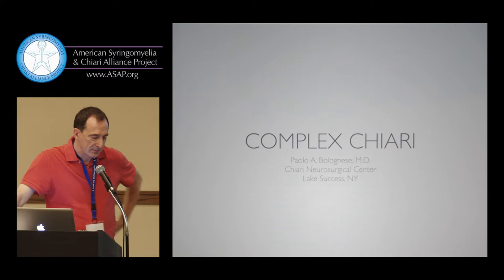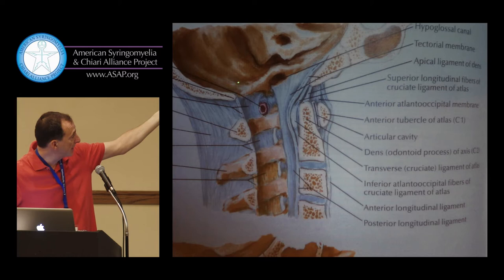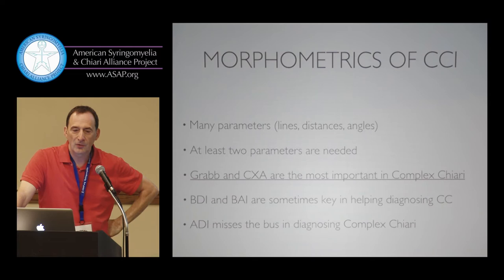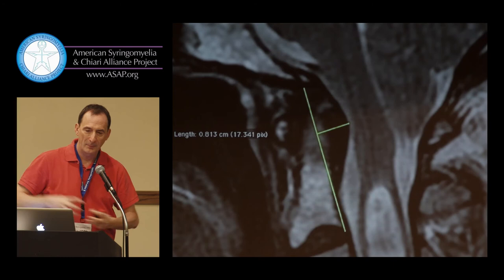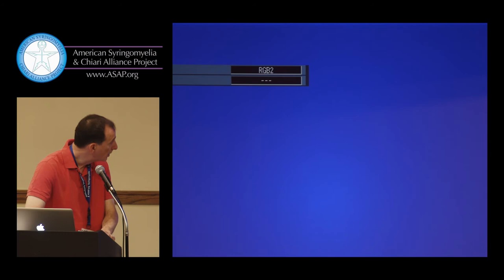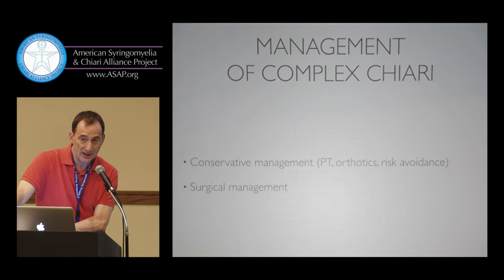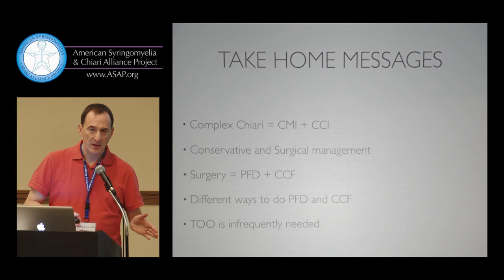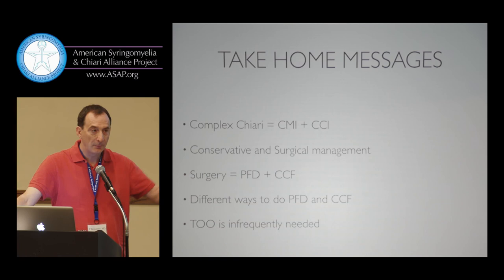2015 ASAP Chiari & Syringomyelia Conference - Bolognese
2015 ASAP Chiari & Syringomyelia Conference
Ann Arbor, MI
speaker Paolo Bolognese, MD lecture "Complex Chiari"